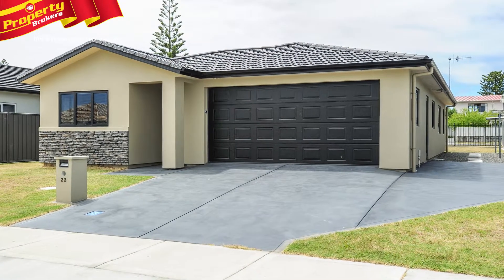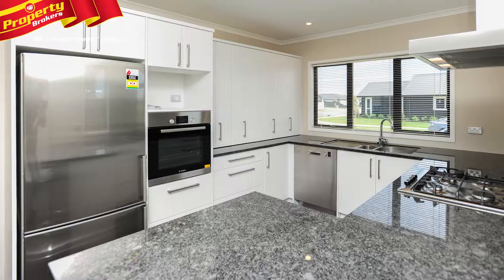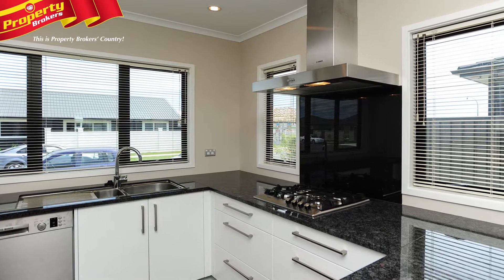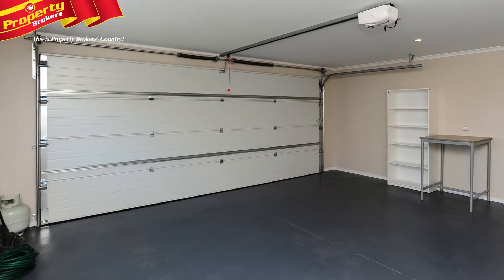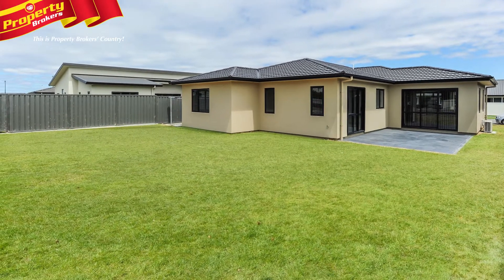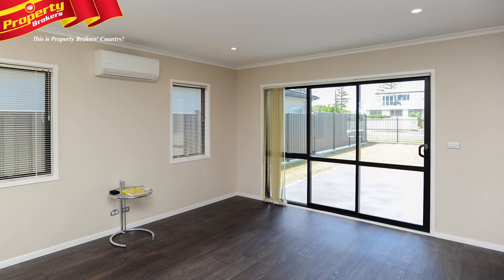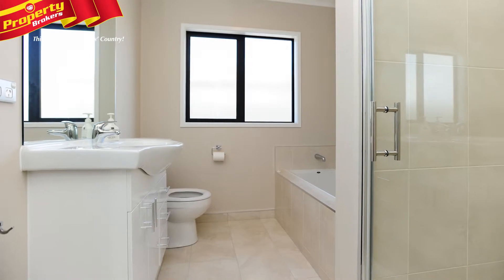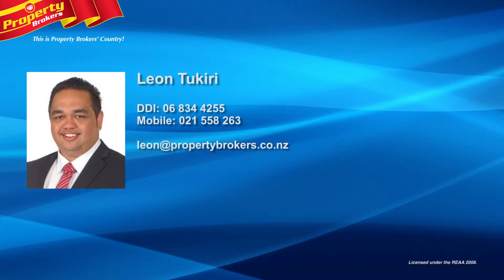22 Drake Crescent, Te Awa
As Good as New

You will have to pinch yourself to believe that this home has actually been lived in. From the outset 22 Drake Crescent, looks and feels brand new. So if you are looking for something the has all the comforts of a just built house, without the price tag that comes with it, then you don’t need to look further.

This is an extremely stylish, 3 bedroom home that combines a fantastic kitchen and living area. The master room continues the theme, with a fabulous walk in wardrobe and an ensuite. For added security, the double integral garage will impress you.

The outside setting provides you with a blank canvas that is ready for you to mould into a secure family friendly backyard, or perhaps you might wish to design your entertaining dream. Either way, there is a lot of potential here.

If you are looking to downsize your lifestyle without relinquishing looks, or are on the hunt for a classy family abode, then this property has a lot to offer.

Contact Leon and make a time to view today!

 Leon Tukiri at Property Brokers, Napier. Contact Leon anytime on 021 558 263.